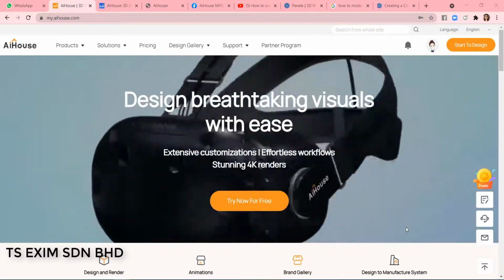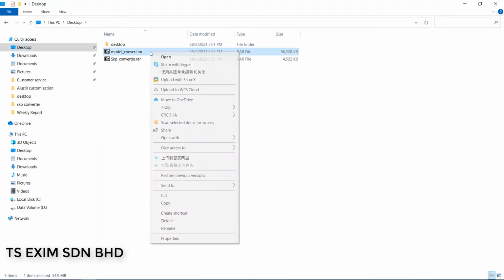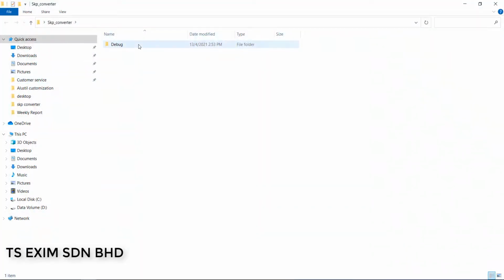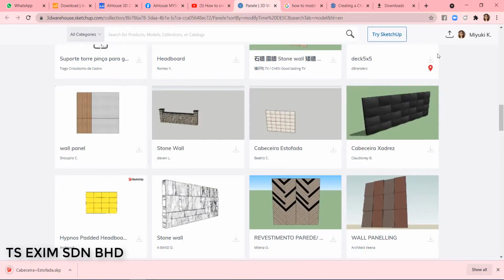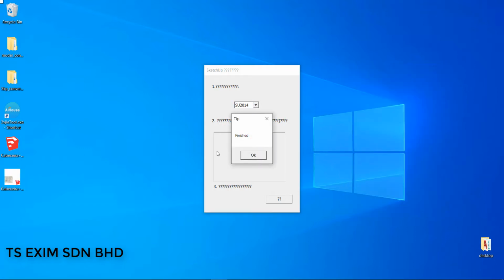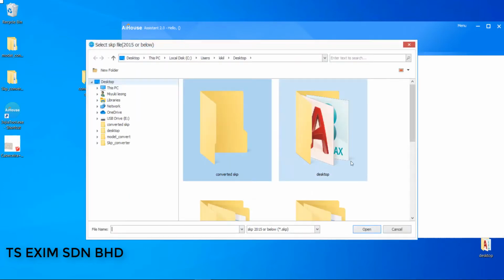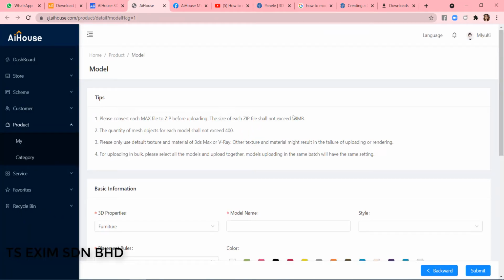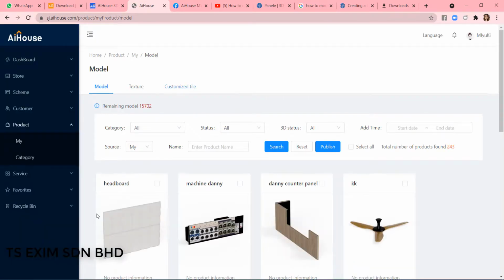How to import SKP model to AiHouse ? V2021